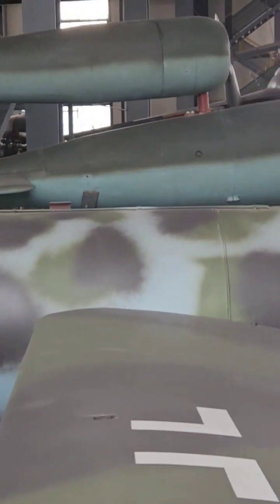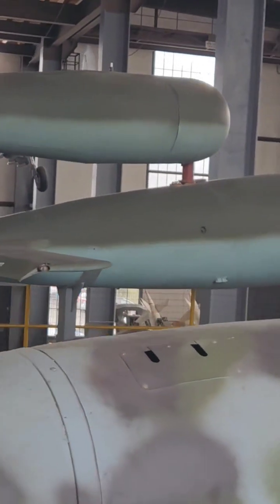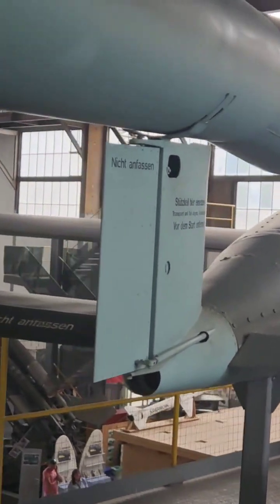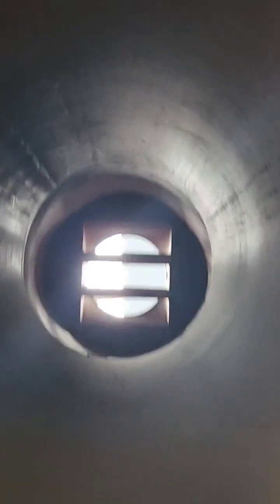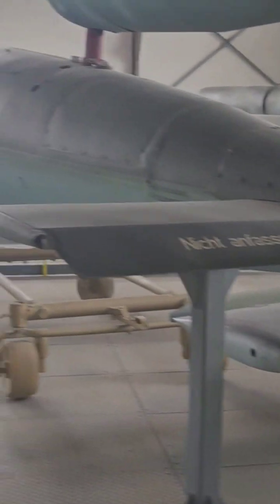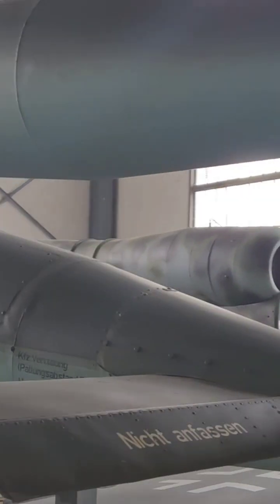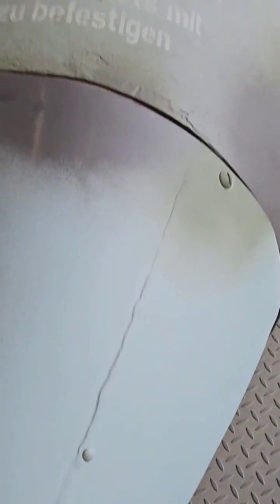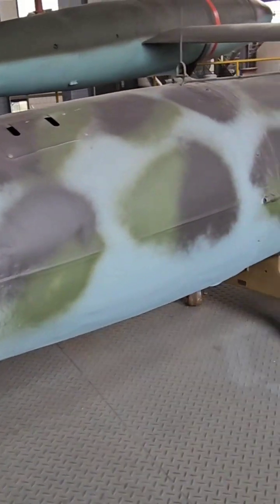One of the first cruise missiles - The Nazi WWII V-1 flying bomb and it's manned suicide version